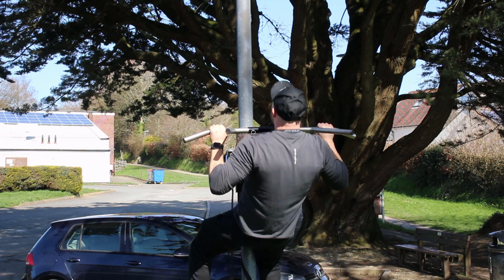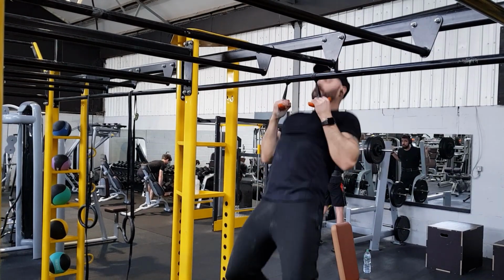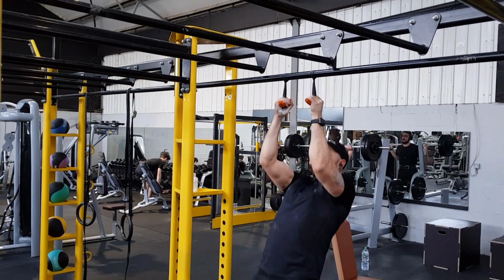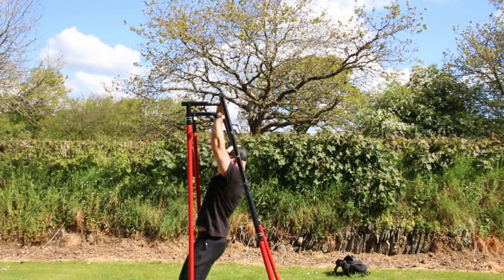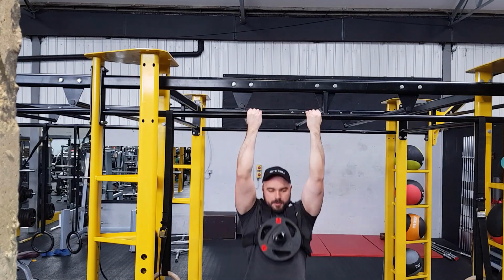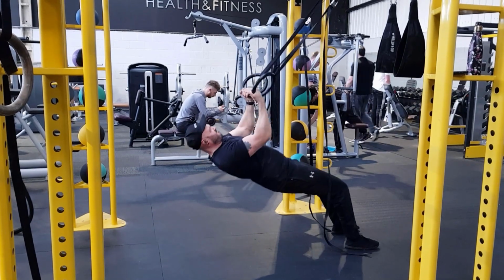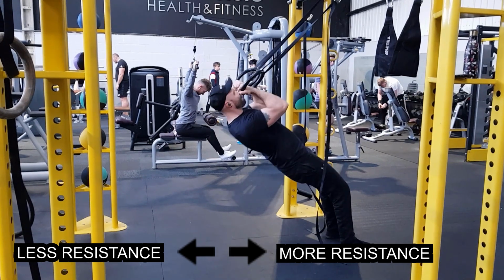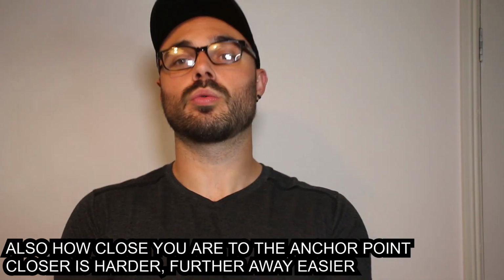How to build BIGGER Biceps with Calisthenics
So you want to know How to build BIGGER Biceps with Calisthenics, how to build bigger biceps without weights. Well in this video I will show you 2 of the best exercises to build bigger biceps without weights and with calisthenics or body weight training. Building bigger biceps or stronger biceps are not just got for filling out your shirt or improving your confidence but its main benefits is increasing your strength and performance in your pulling exercises. Also by doing direct bicep work you can strength the muscle and tendon which is needed for straight arm work like the planche. These 2 exercises I am going to recommend you will have heard of and one you will have done, the second isnt as common but is a great bicep builder. The purpose of this video is to show you you can build your biceps without weights, using dumb bells or whatever you have access too, that you don't need a gym and that you can build bigger biceps with your bodyweight. The only equipment you will need is a pull up bar and ideally some gymnastic rings. Got them , then your good to go. The great thing about this is you are able to build bigger biceps at home with no equipment, no weights or dumb bells , if you dont have a pull up bar you can grap a tree or go to the park. So this is a free way to build bigger biceps

The weight vest used in this video was the kensui ez vest from kensui fitness, If you need more info i have a whole playlist on it, including a kensui ez vest review and workouts.

I am not liable for any injuries or damages that individuals might incur by attempting to perform any of the exercises or ideas discussed on this channel. Any individual attempting to does so at their own risk. Consult with your physician before beginning an exercise regimen.